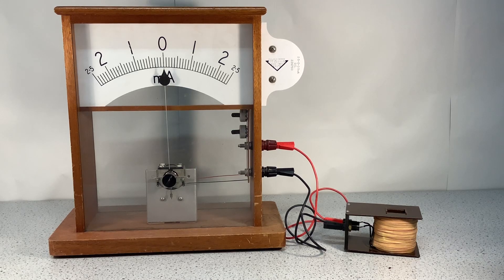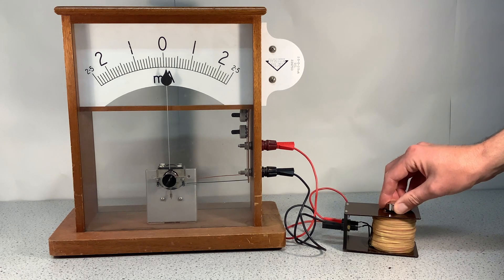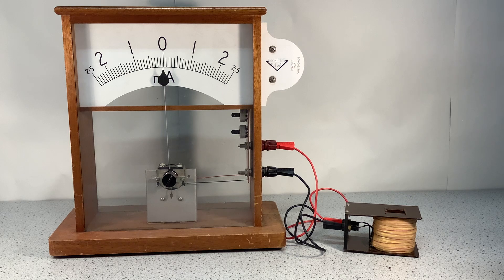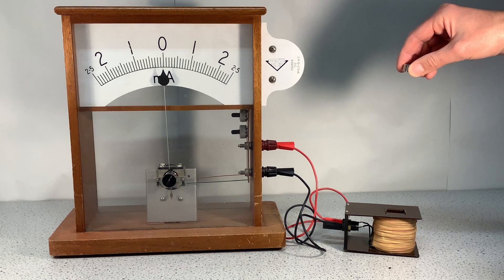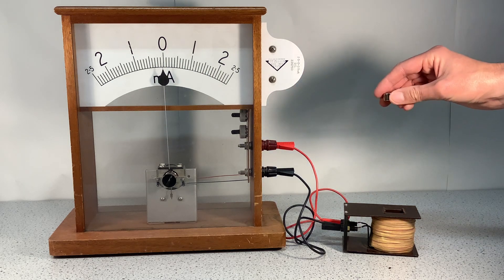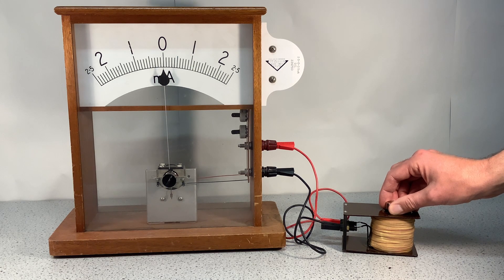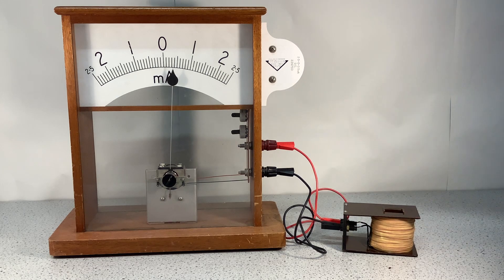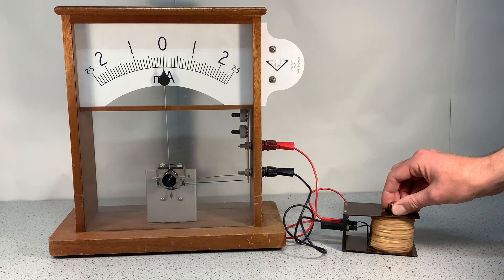Demo of how to reverse the direction of the induced potential difference with a magnet & coil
Demonstration of electromagnetic induction (generator effect) and how to reverse the direction of the induced potential difference.  Suitable for GCSE physics.